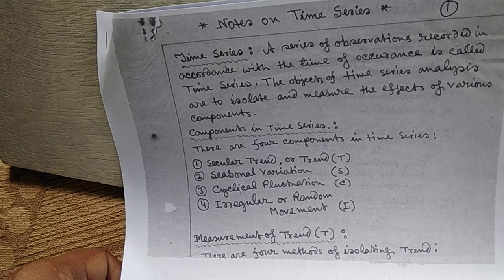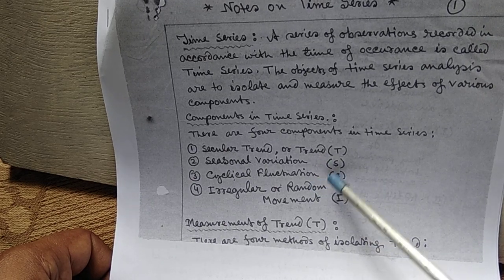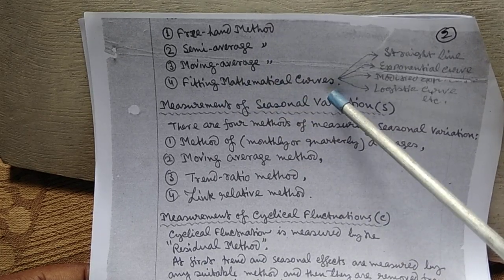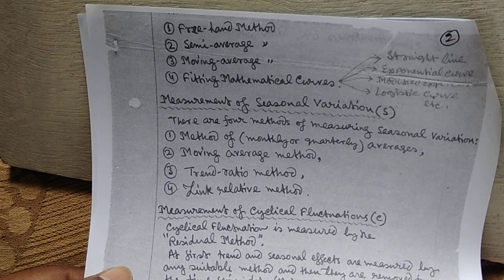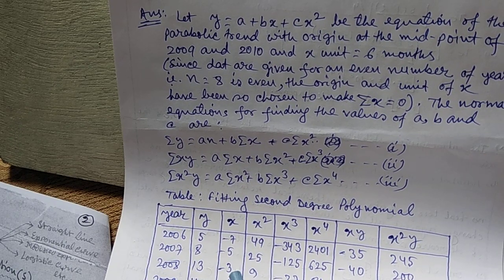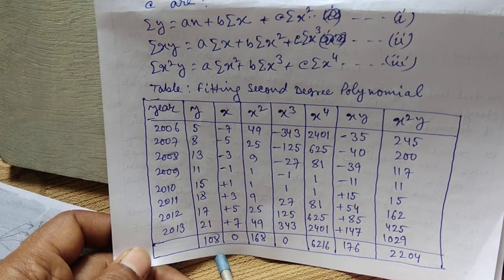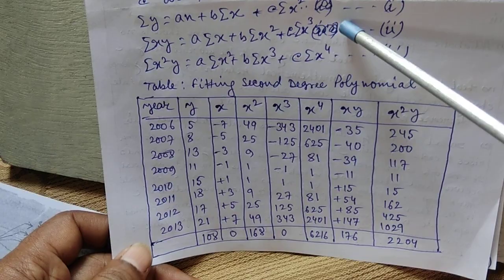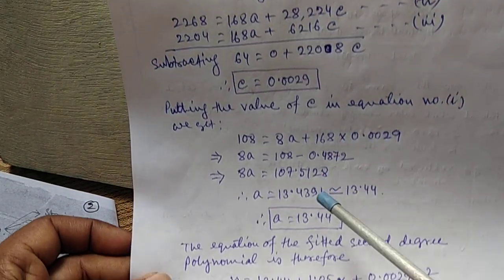Time Series Analysis